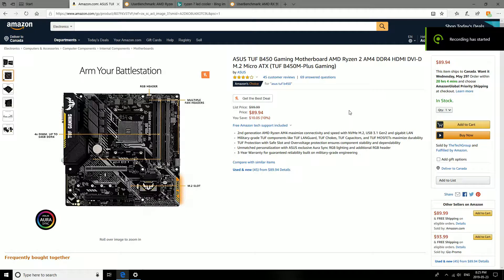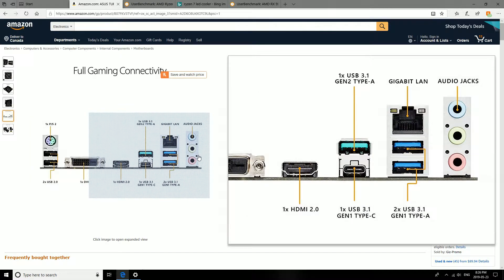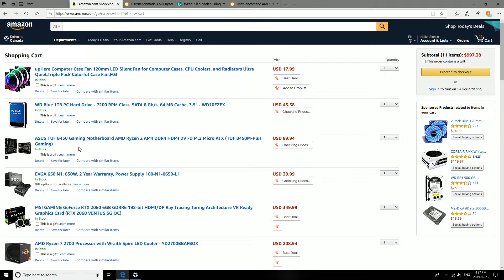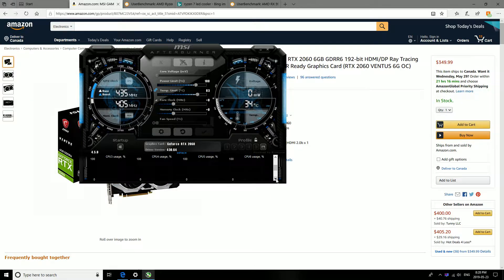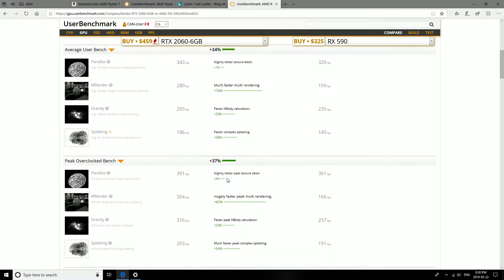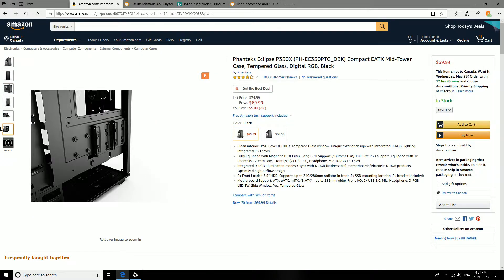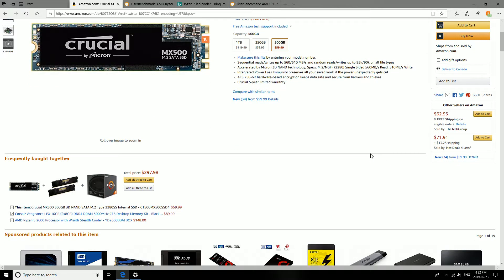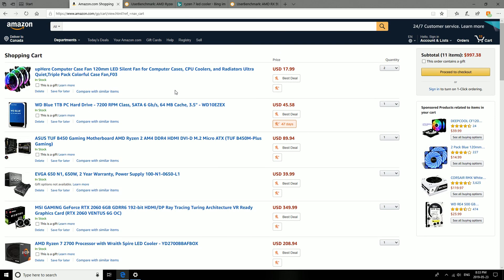$1000 Pc Build I Would Recommend AMAZON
the pc build I would do for $1000 for high performance

upHere Computer Case Fan 120mm LED Silent Fan for Computer Cases, CPU Coolers, and Radiators Ultra Quiet,Triple Pack Colorful Case Fan,F03
In Stock

USD 17.99

WD Blue 1TB PC Hard Drive - 7200 RPM Class, SATA 6 Gb/s, 64 MB Cache, 3.5" - WD10EZEX

USD 45.58

ASUS TUF B450 Gaming Motherboard AMD Ryzen 2 AM4 DDR4 HDMI DVI-D M.2 Micro ATX (TUF B450M-Plus Gaming)

USD 89.94

EVGA 650 N1, 650W, 2 Year Warranty, Power Supply 100-N1-0650-L1

USD 39.99

MSI GAMING GeForce RTX 2060 6GB GDRR6 192-bit HDMI/DP Ray Tracing Turing Architecture VR Ready Graphics Card (RTX 2060 VENTUS 6G OC)
USD 349.99

AMD Ryzen 7 2700 Processor with Wraith Spire LED Cooler - YD2700BBAFBOX

USD 208.67

Phanteks Eclipse P350X (PH-EC350PTG_DBK) Compact EATX Mid-Tower Case, Tempered Glass, Digital RGB, Black

USD 69.99

EDUP Wifi Adapter ac600Mbps Wireless Usb Adapter 5.8GHz/2.4GHz Dual Band 600Mbps Usb Adapter 2dBi External Antennas Supports Windows XP,Win Vista,Win 7,Win 8.1, Win 10,Mac OS X 10.７-10.1４

USD 13.99

Corsair Vengeance LPX 16GB (2 X 8GB) DDR4 3000 (PC4-24000) C16 1.35V Desktop Memory - White PC Memory CMK16GX4M2D3000C16W

USD 77.99

WD Blue 3D NAND 500GB PC SSD - SATA III 6 Gb/s, M.2 2280 - WDS500G2B0B

USD 64.99

Subtotal (11 items): USD 997.11